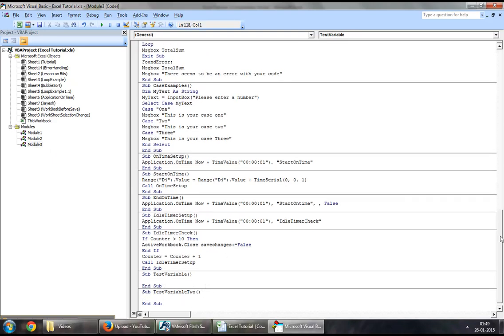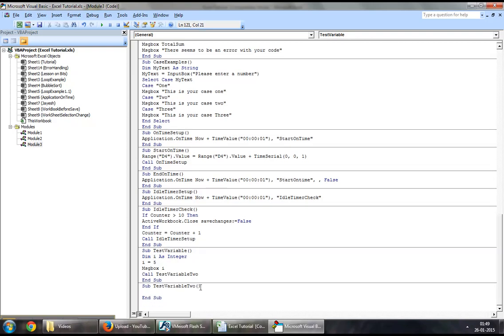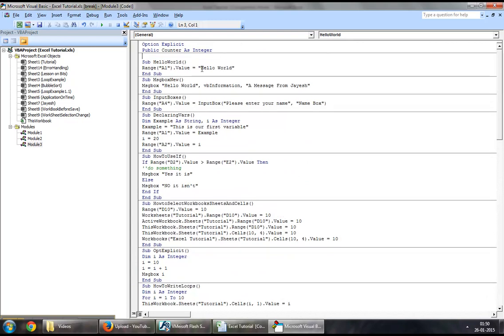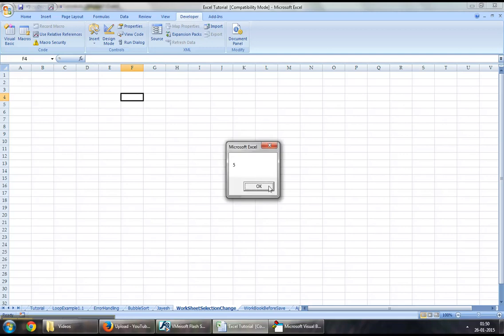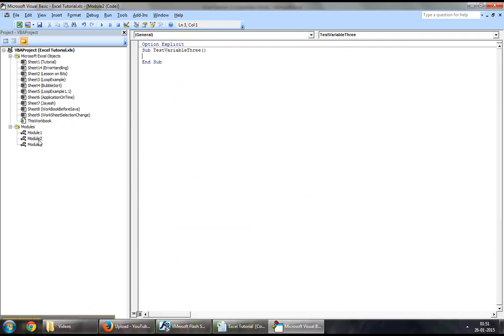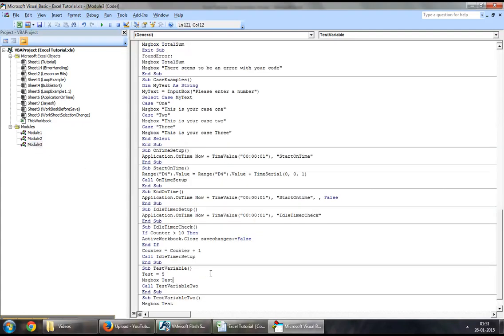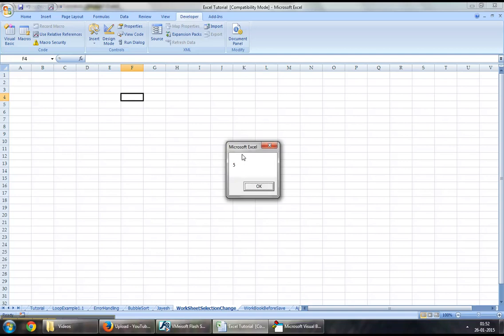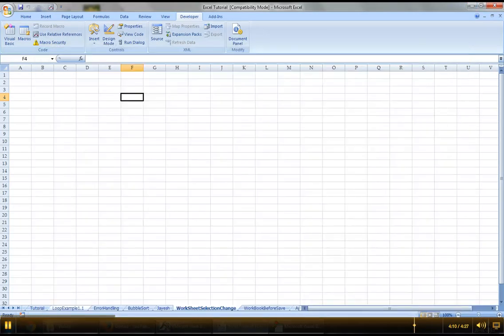Excel VBA Tutorial 19 - Declaring Public And Private Variables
Excel VBA Tutorial Series - How to declare a Public/Private Variable and it's purpose.